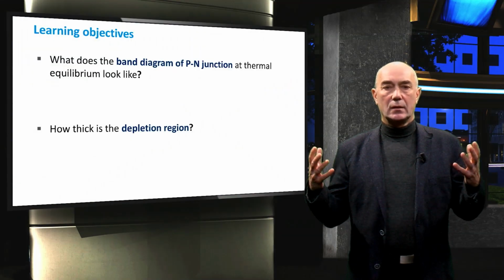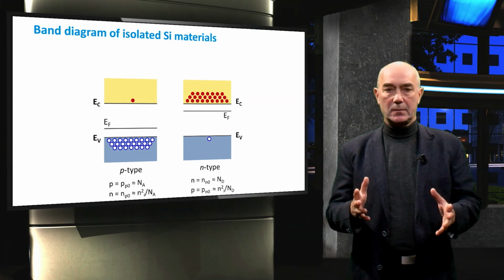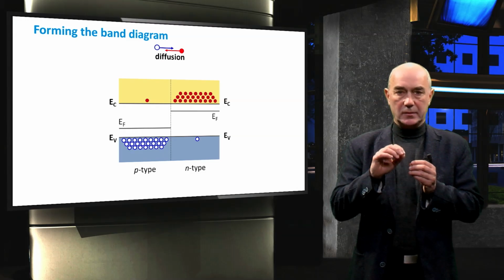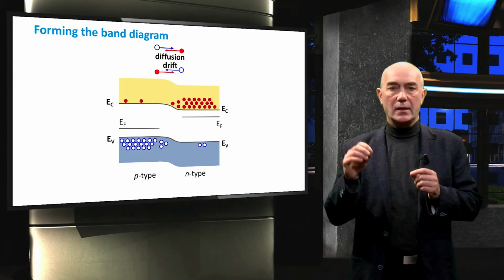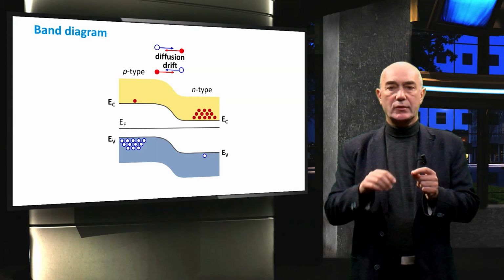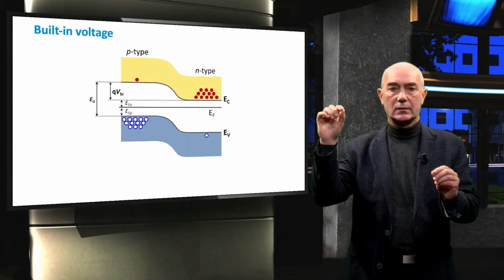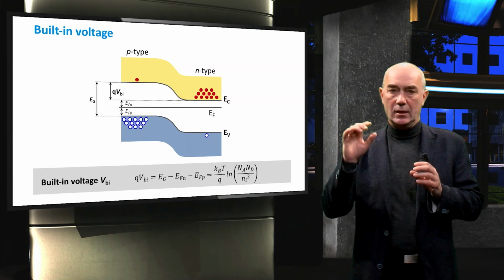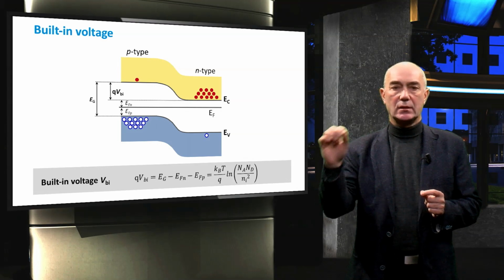Video Project 5